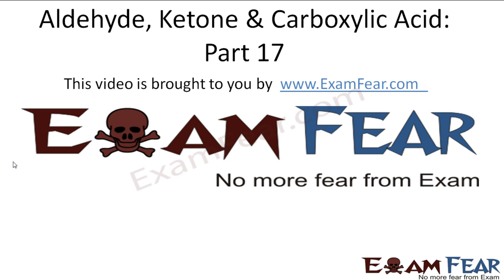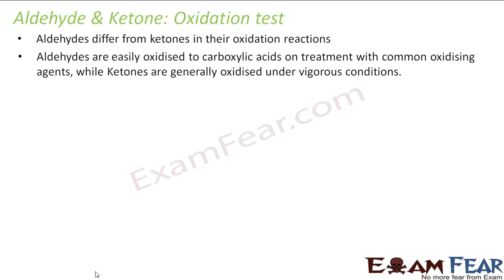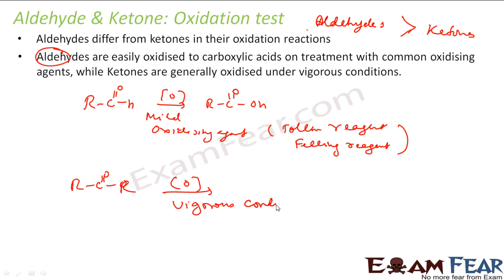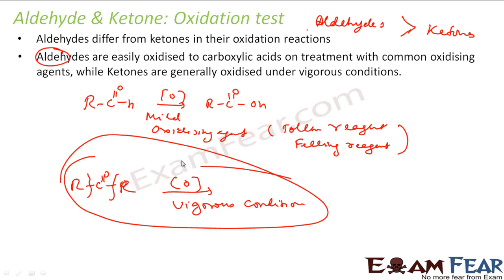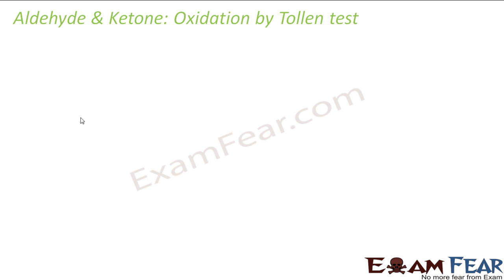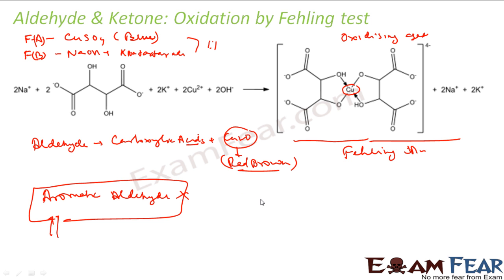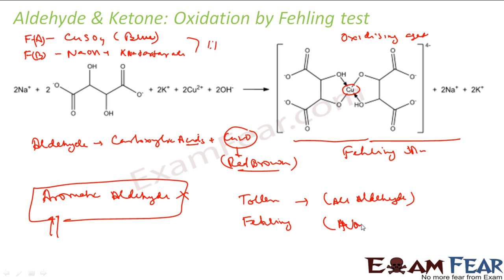Chemistry Aldehydes Ketones part 17 (Oxidation tests-tollen fehling haloform) CBSE class 12 XII